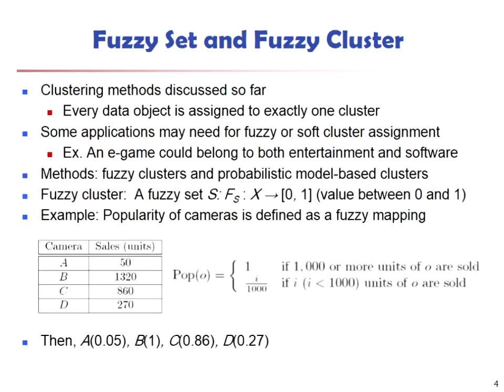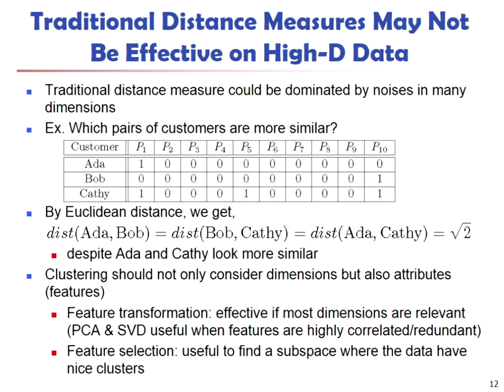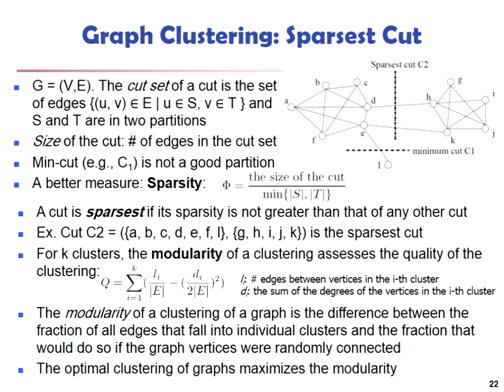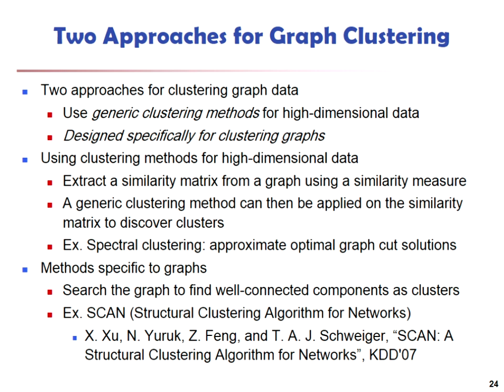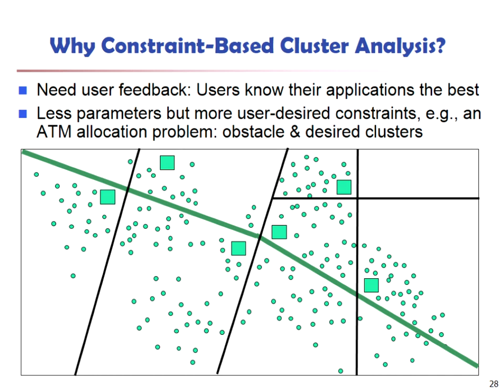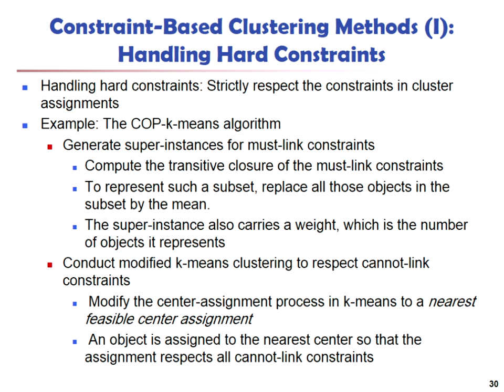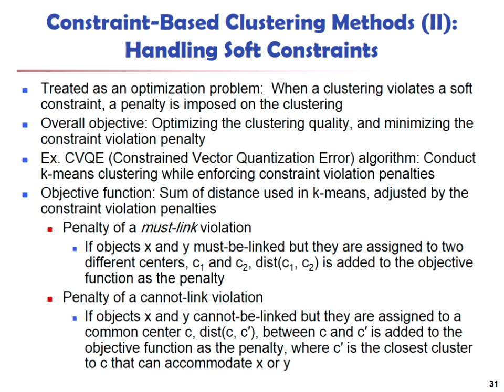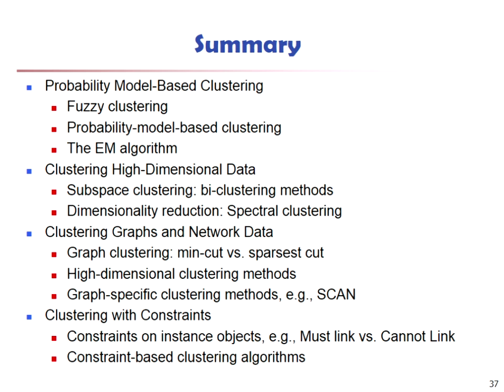IT 446 Data Mining and Data Warehousing Dec 13 2016